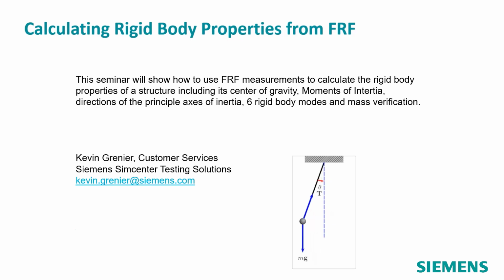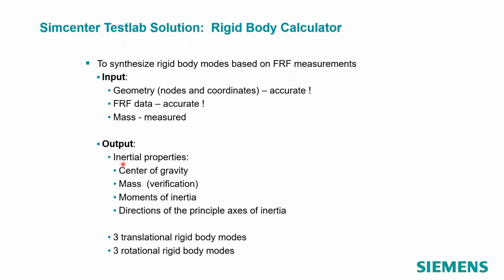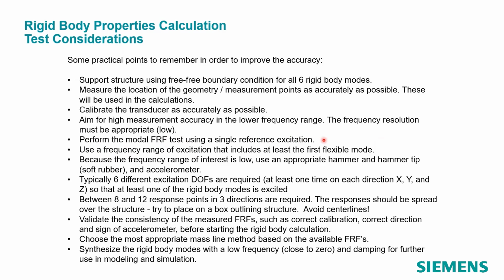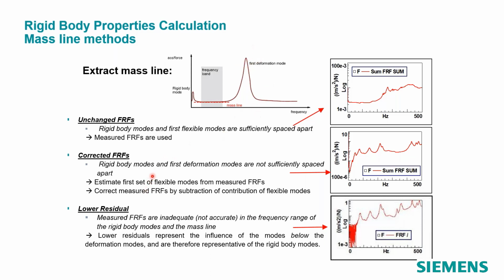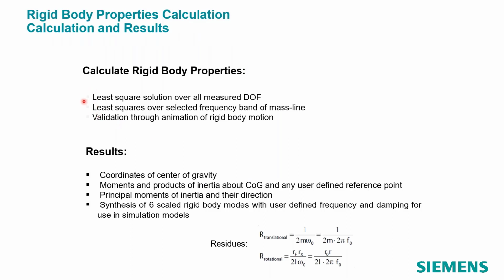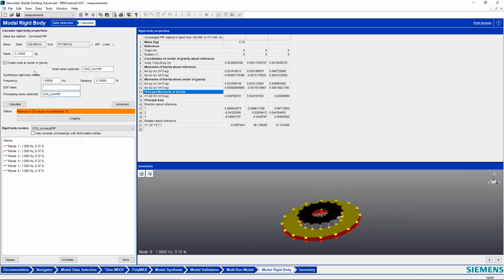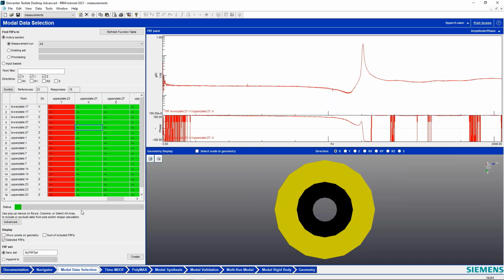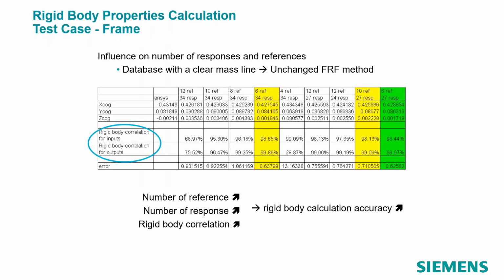Rigid Body Property Calculator